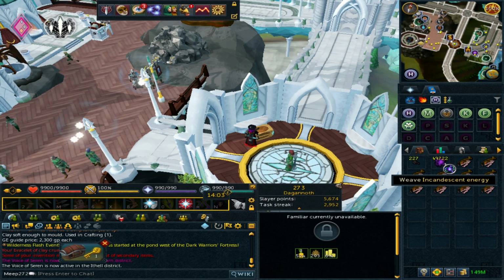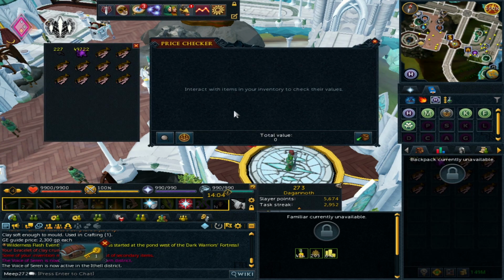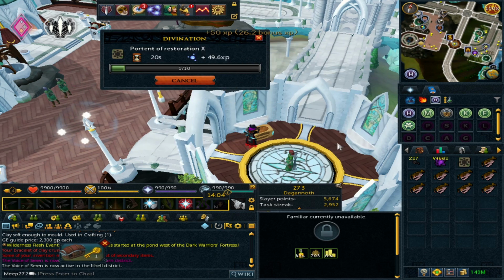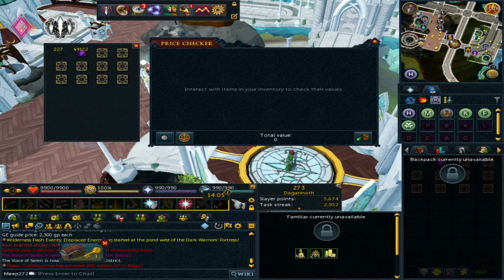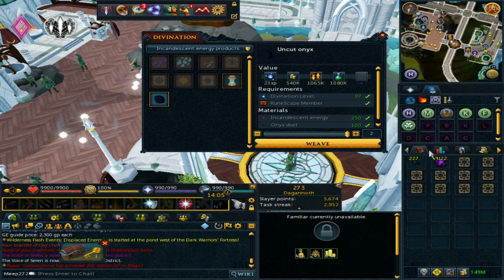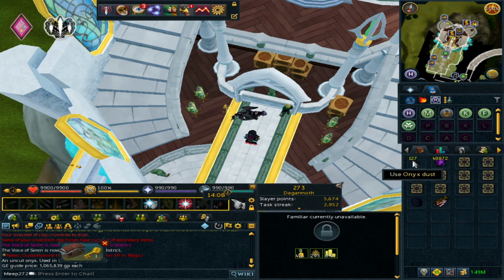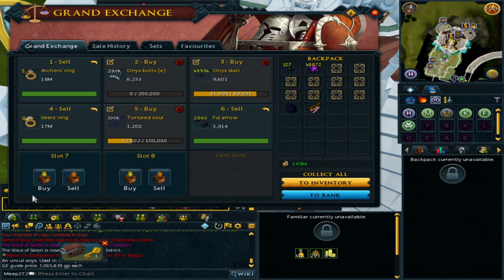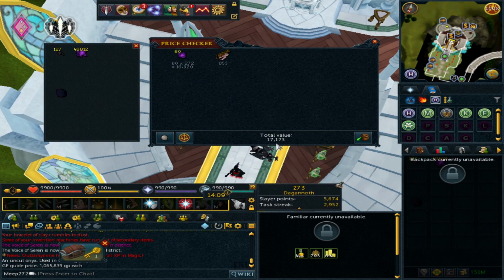Make Profit Using Divination Transmuting 9m P/Hour! Divination Money Making Guide Runescape 3 2023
Another money making video to start the week off, this time with a perk from the divination skill that often gets missed off alot, transmuting that can make you money with the 2 methods i'm about to show